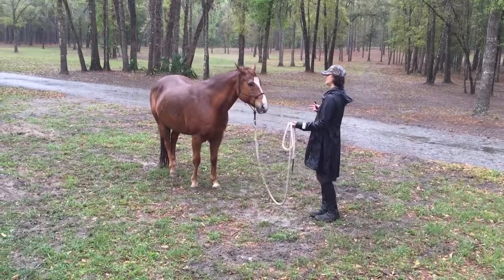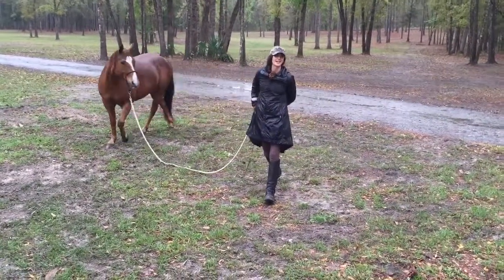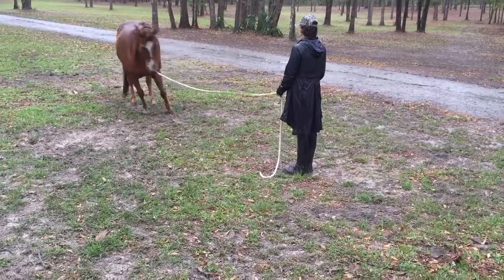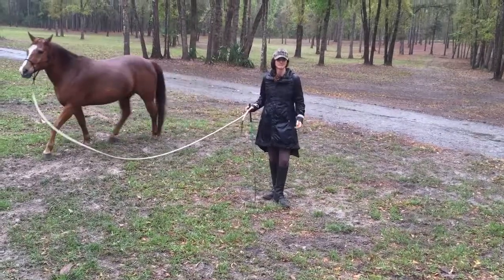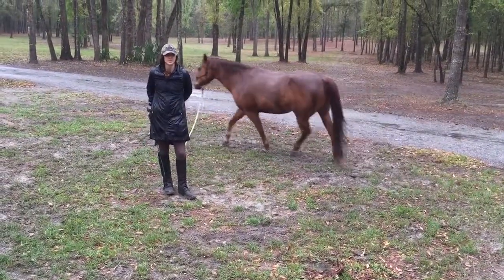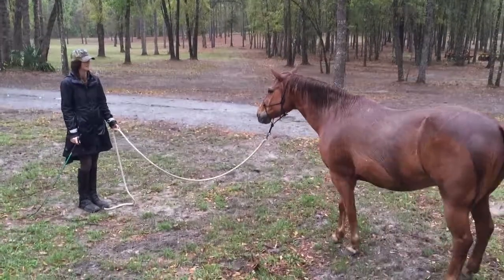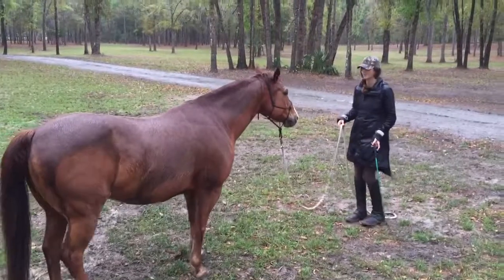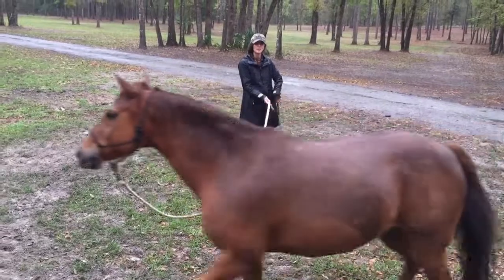Circling with Rio - Excerpted from an Intro to The 5 Agreements of ASATHorsemanship™ - Alissa Mayer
Meet Rio, a very confident and dominant quarter horse gelding. Before we met, Rio was sure he had it all figured out... life was good and he was "lazy." Rio was never naughty or difficult, but his owner didn't feel like they had the kind of deep connection she had dreamed about when she bought him several years before.

As you will see, I didn't have to do very much, nor for very long, before Rio really started to become interested and tuned-in to the different approach, and he really started putting effort into "showing up" to engage and participate! So fun.

This is typical of A Somatic Approach to Horsemanship - the horses quickly start to offer more heart, energy and "try" because WE are offering them more dignity, connection and authenticity - WITHOUT pulling the rug out from under them, so to speak, by asking them to change everything all at once, or requiring the owner to drop everything and start over with a completely different training method or program.